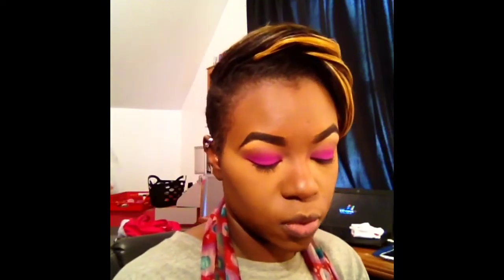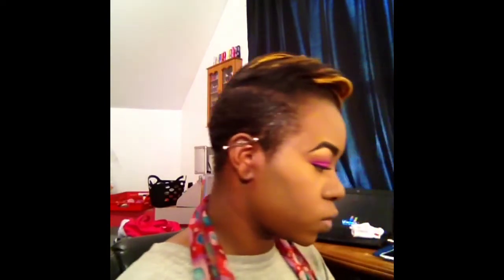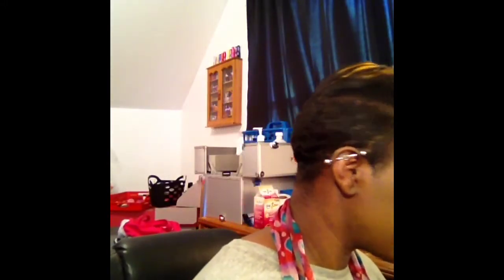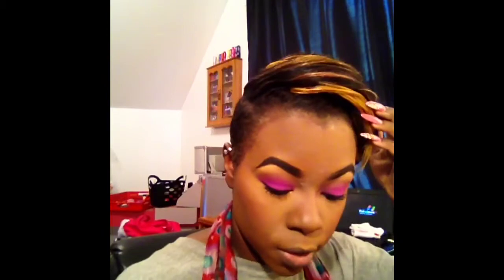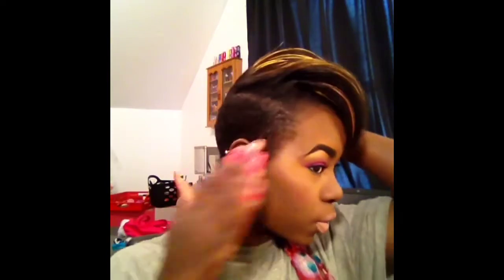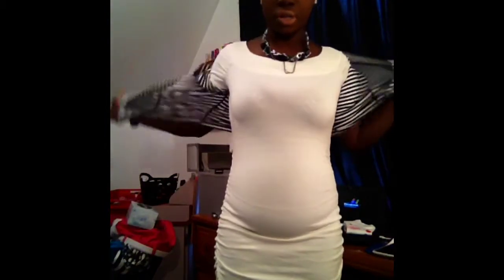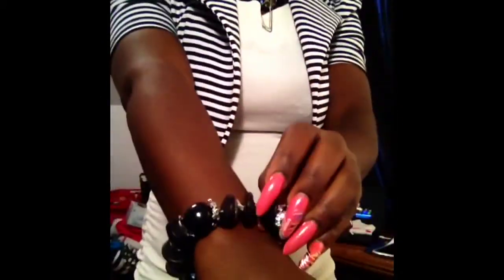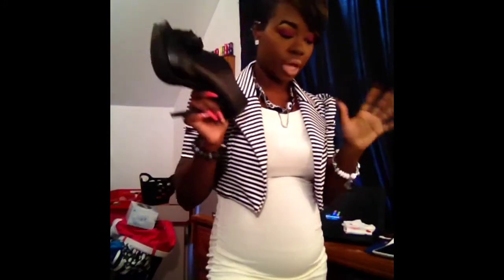Tutorial: (GRWM) Santee palette (bss) (part 2)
Tiffanyspeaks2.wordpress.com Keek-MUADIVA